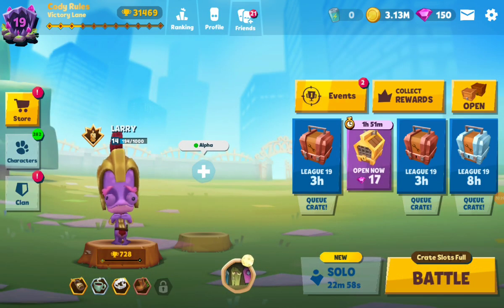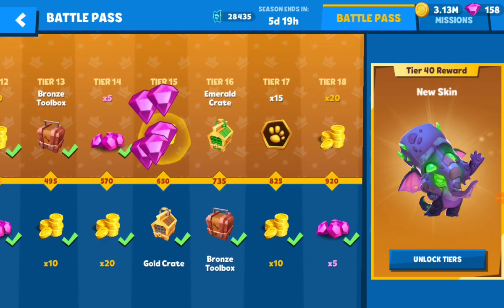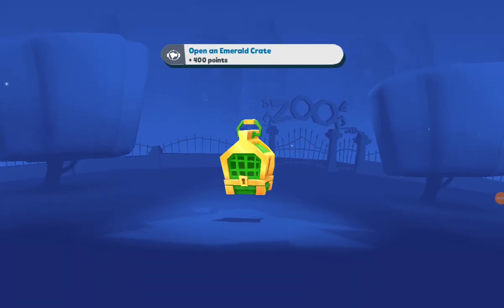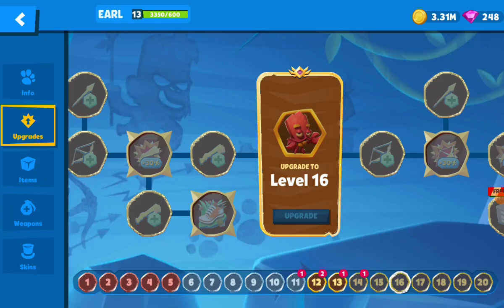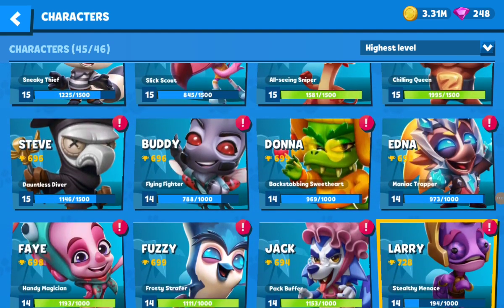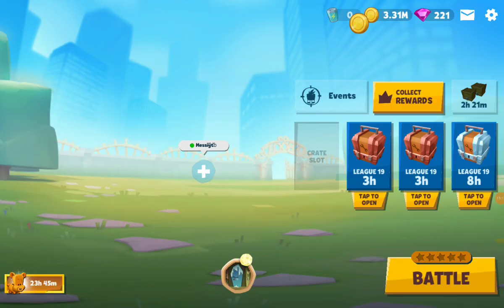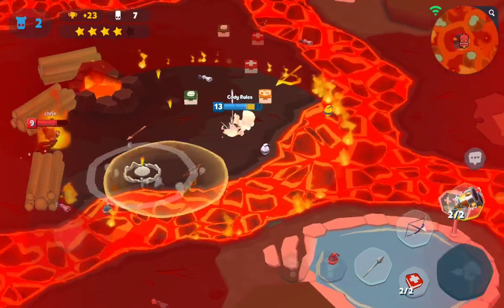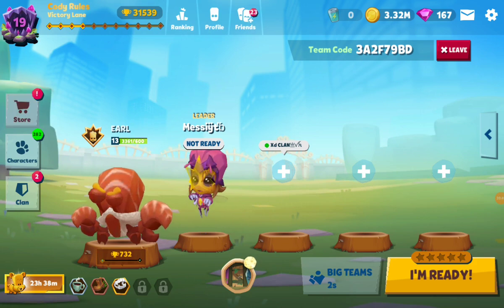Collecting the battle pass (Part 2)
In today's video I collect the battle pass.